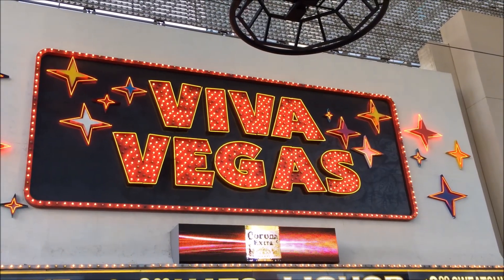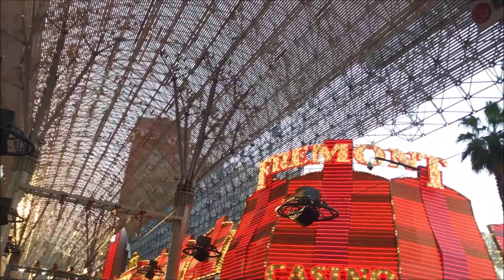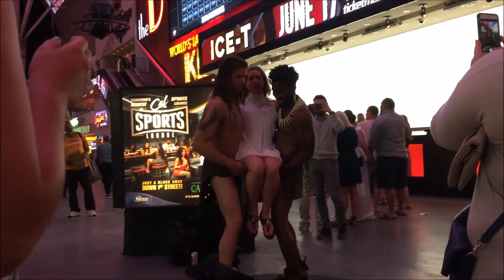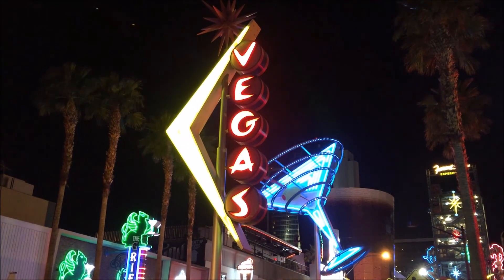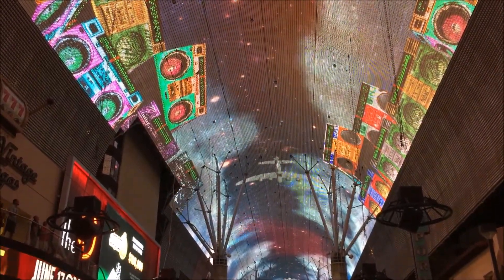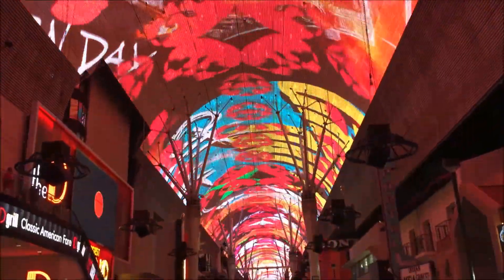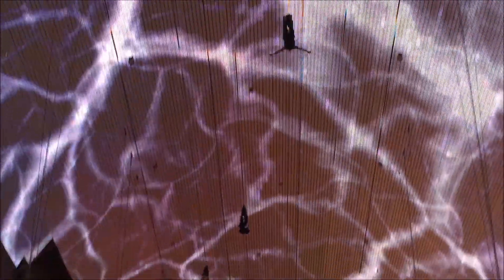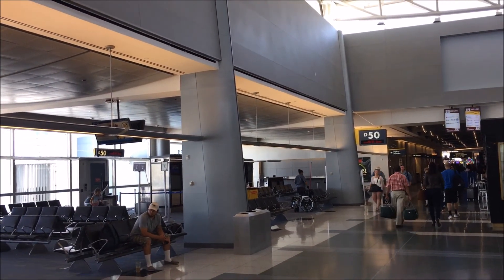Beginners' guide to the Fremont Street Experience in downtown Vegas (Las Vegas - Part 2)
This video features the Fremont Street Experience light show in downtown Las Vegas, Nevada.  The casinos in downtown Las Vegas invested in this incredible canopy with more than 12 millions LED lights to produce this unique sound and light show.  Fremont Street is now home to street performers, Elvis impersonators, the Fremont Street zipline, and the light and sound show known as the Fremont Street Experience.

We recommend that you stay at a hotel in the Las Vegas Strip and go to Downtown Vegas as a day trip to experience the Fremont Street Experience, rather than the other way around. But there are also hotels in Downtown Vegas, such as the Golden Nugget Hoel and Casino at the higher end and the El Cortez Hotel and Casino at the lower end.